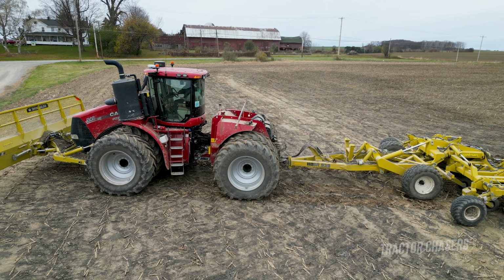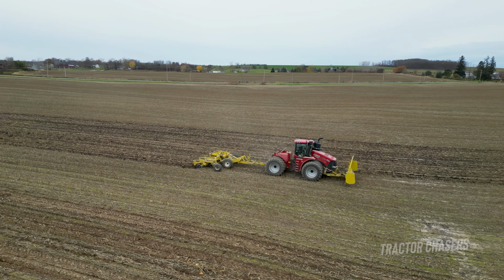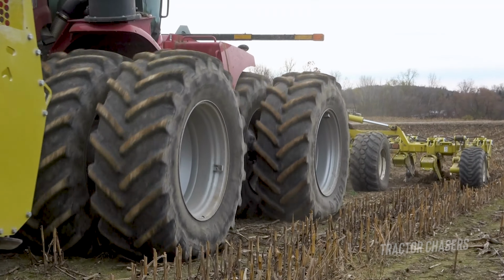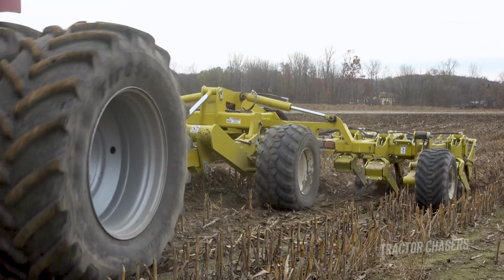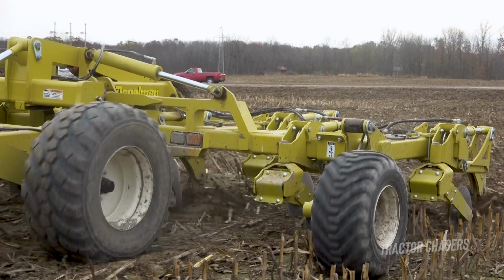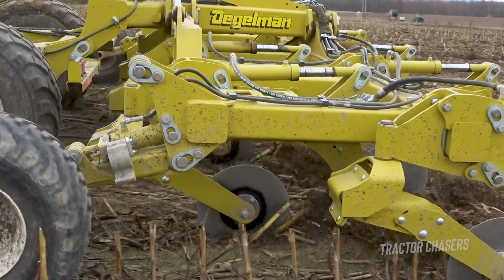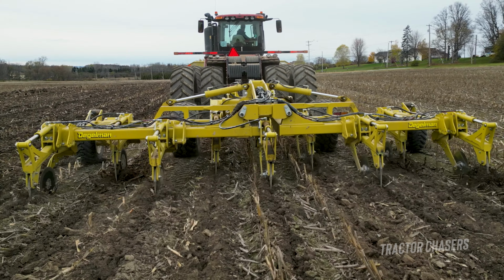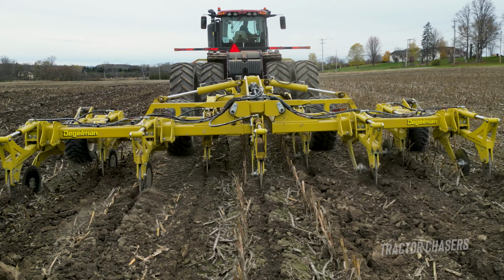Brand NEW Degelman HDSR 930 Ripper!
Watch this brand new Degelman HDSR 930 ripper work in tillage in western New York.

Pulled by a Case IH 540 4wd Tractor.